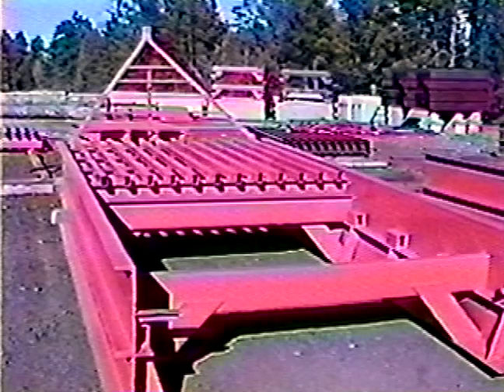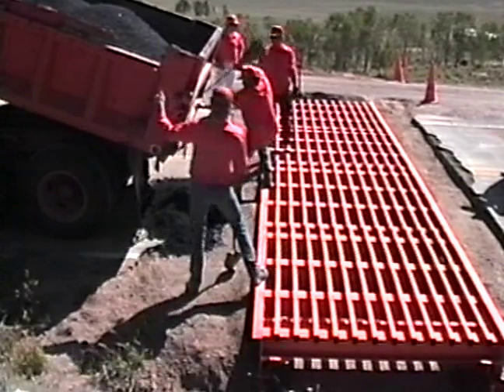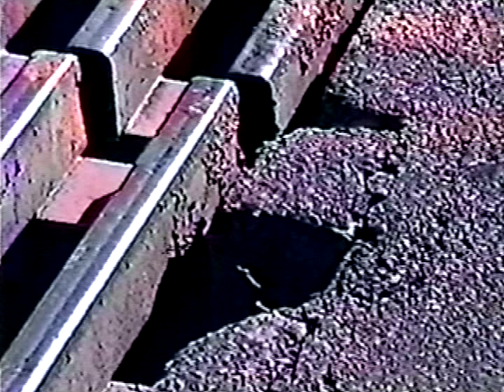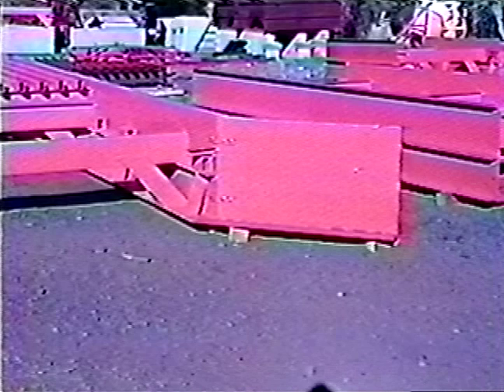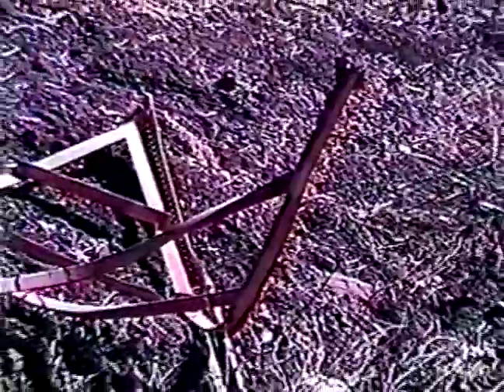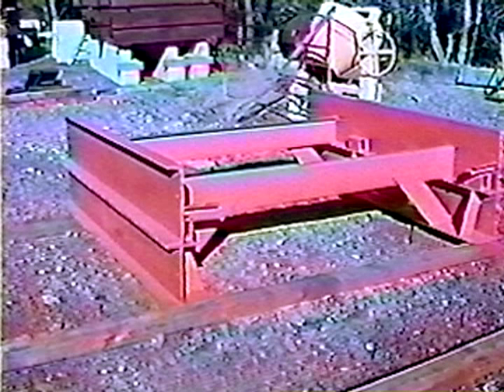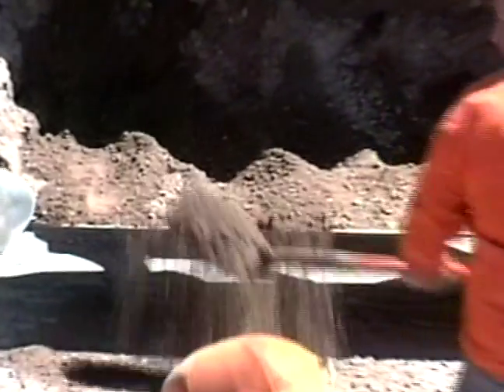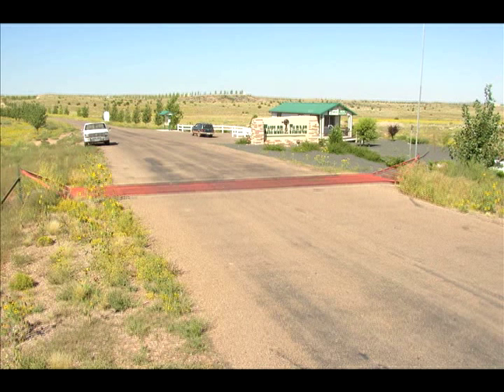All Steel Cattle Guards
Advantages of an All Steel Cattle Guard with lift out grills. Shows the installation and and simplicity of the All Steel Cattle Guard. Maintenance after installation is a cost savings.